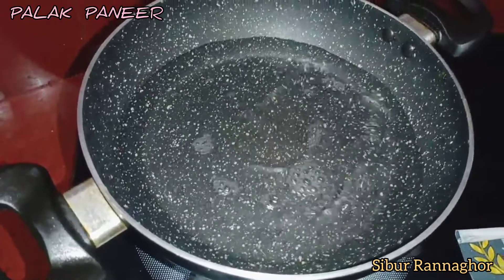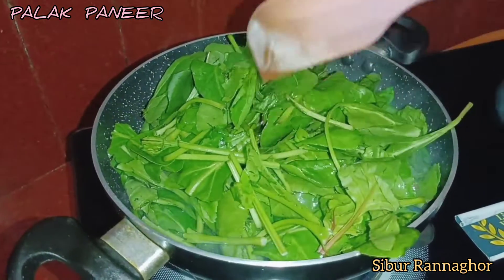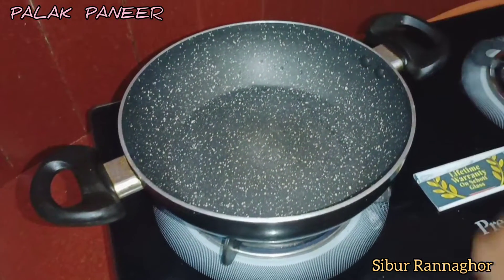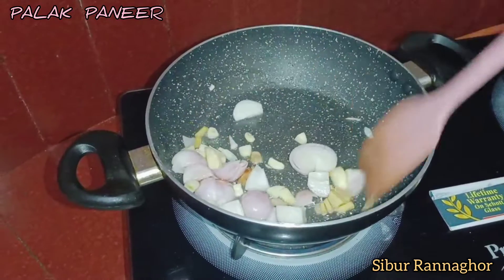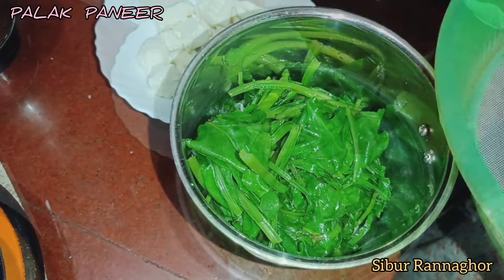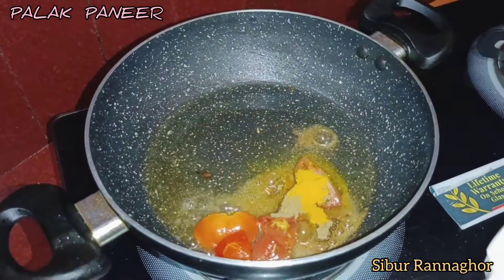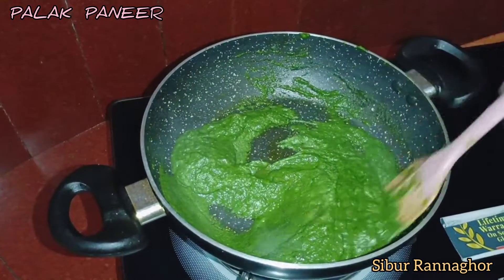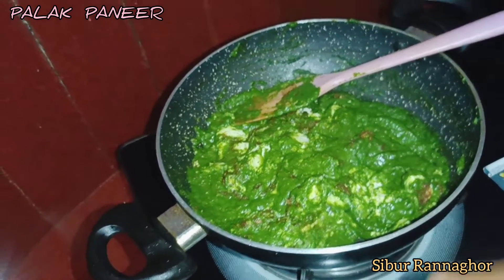পালক পনীর/ Homemade Palak Paneer 💛